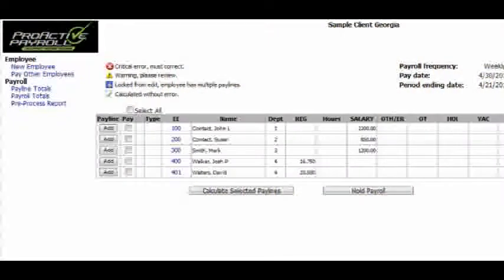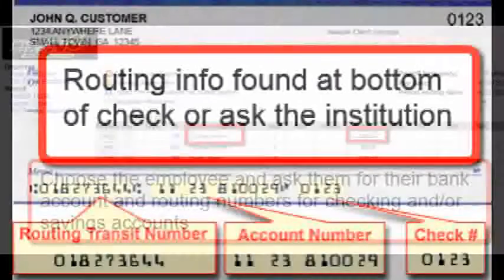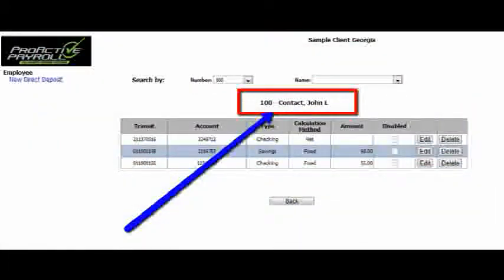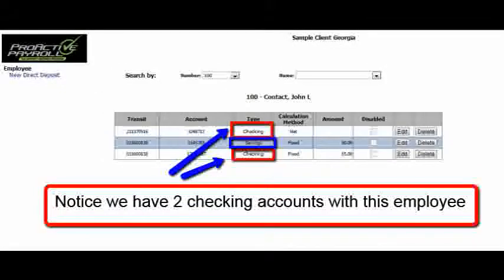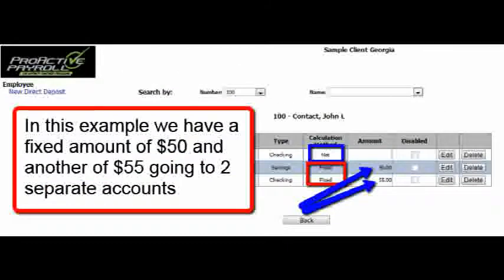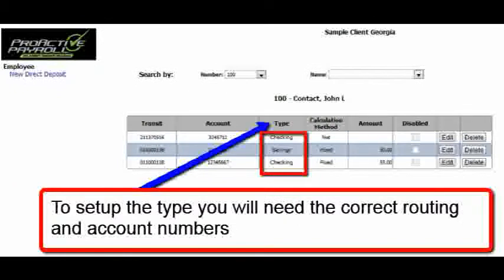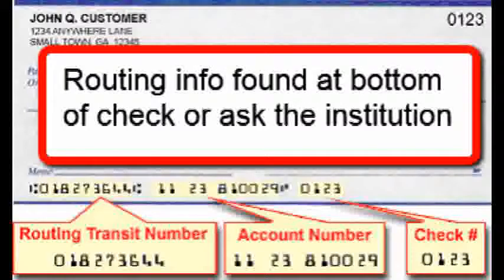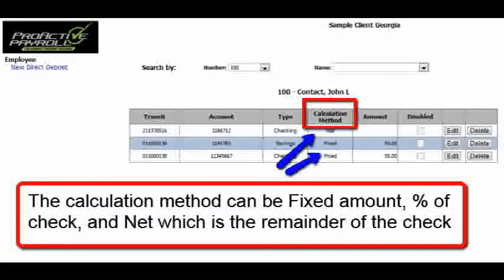Direct Deposit Features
Our online payroll services include direct deposit. Your employees have the ability to break their checks into multiple checking and savings accounts. This is a quick video of the features of direct deposit.